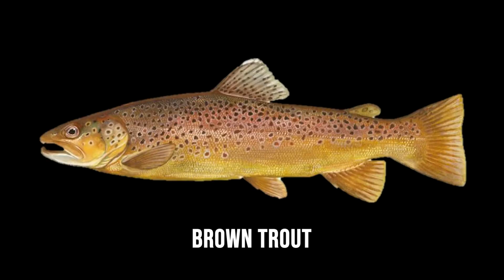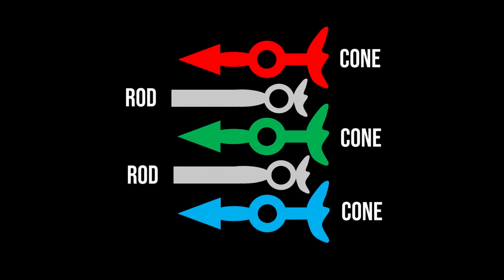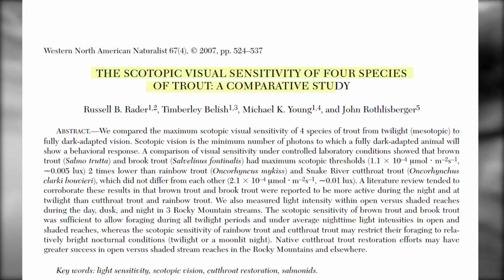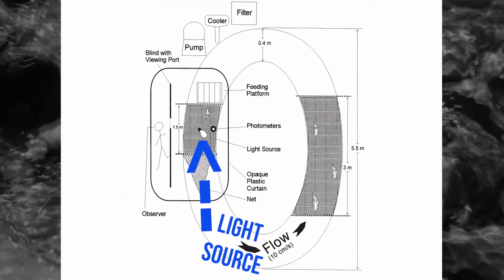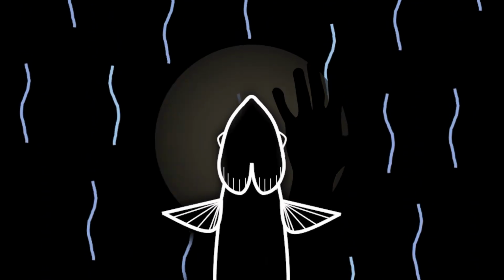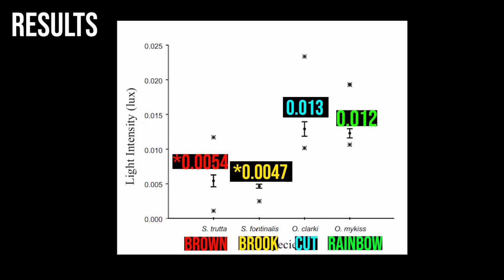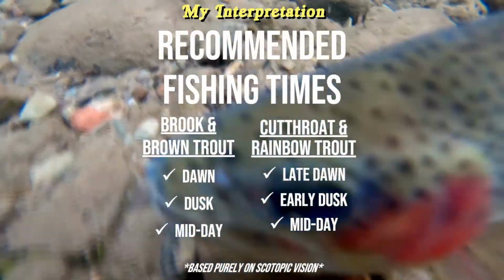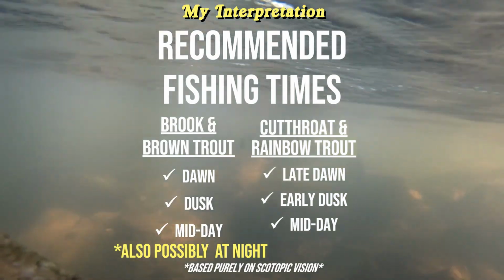When To Fish For Trout - A Research Based Explanation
When is the best time to fish? A 2007 experimental paper on the scotopic ("night vision") sensitivity of brook, brown, rainbow, and cutthroat trout may provide some insight!

Experimental results show that brook trout and brown trout can see better than rainbow trout and cutthroat trout in low-light conditions. In the dark, brook and brown trout activity has been observed as being higher than that of rainbow and cutthroat trout activity -- suggesting that trout fishing during early dawn, late dusk, or at night for rainbow and/or cutthroat trout is probably not the optimal time to target these fish species  based on their "night vision" capabilities alone. However,  the best times to catch brook trout and brown trout may extend into early dawn, late dusk, or at night purely based on the ability of these species to see better in the dark.

TIMESTAMPS:
0:00 Video Topic
0:12 INTRO
0:23 BIOLOGY of How Trout See
0:52 Experimental Report Overview
1:12 Experimental Setup
1:44 The Experiment
2:05 Data/Graph
2:35 Conclusions
2:45 Chart on WHEN TO FISH